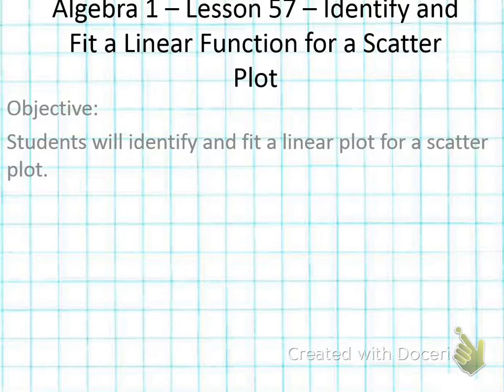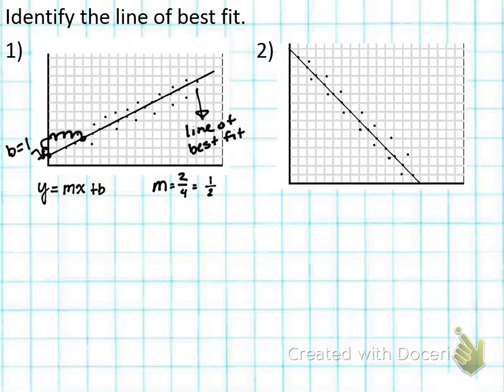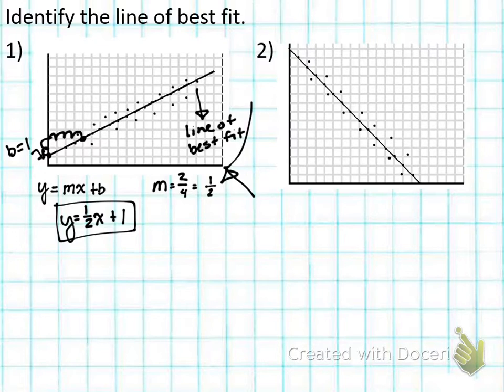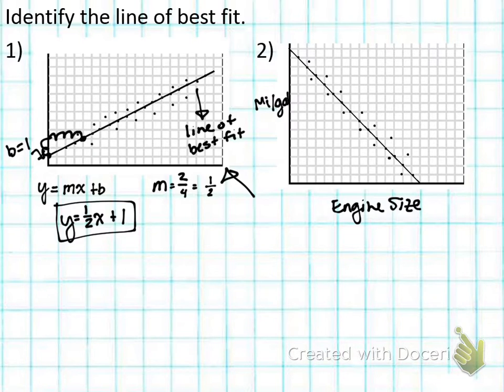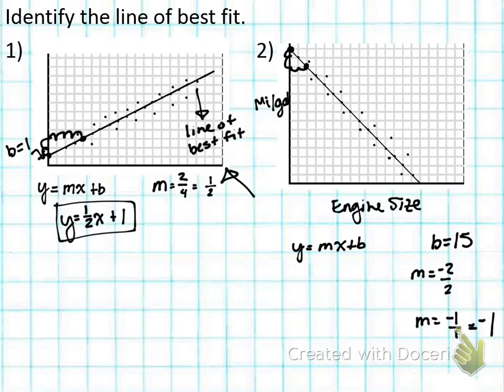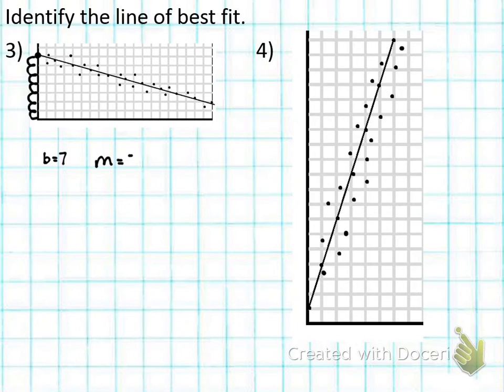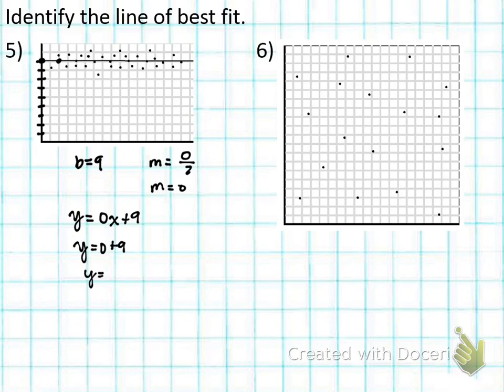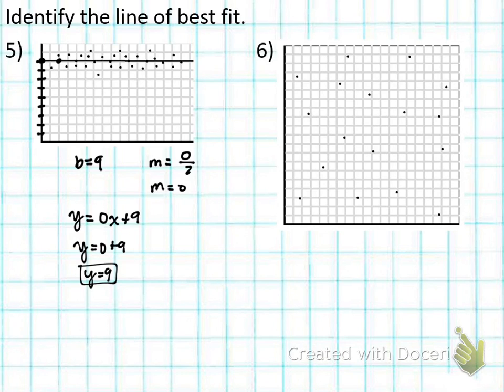Alg. 1 - 011315- Identifying Linear Functions in Scatter Plots